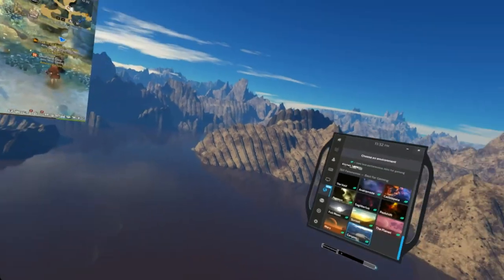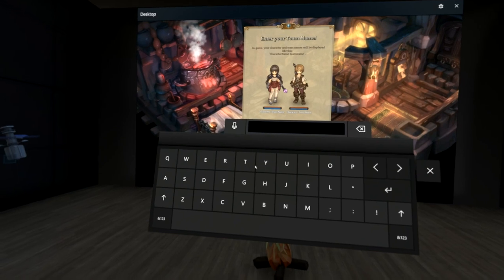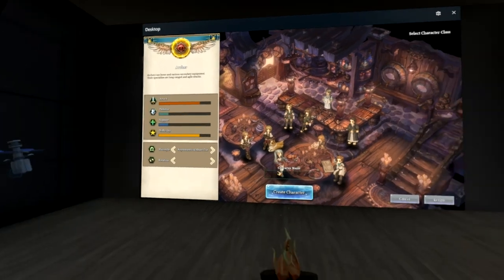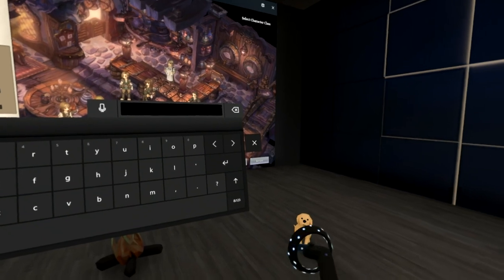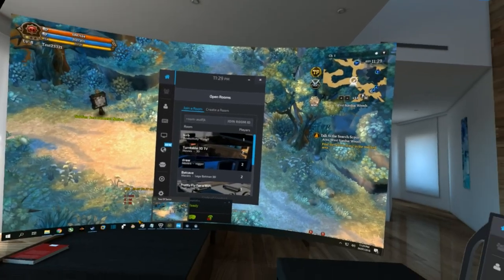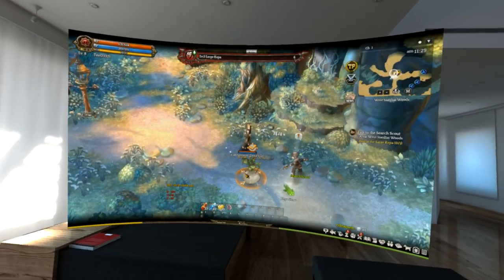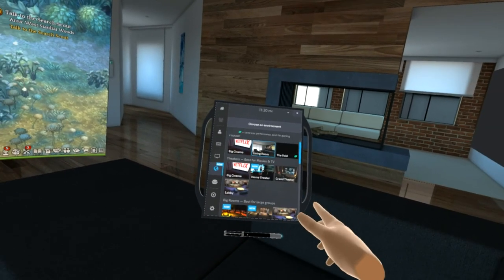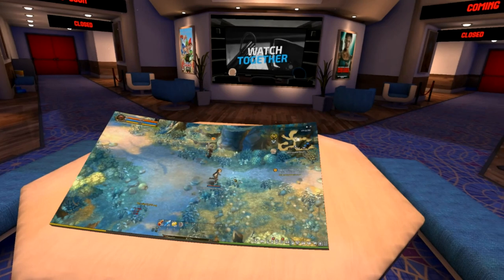Playing Tree Of Savior in Virtual Reality!